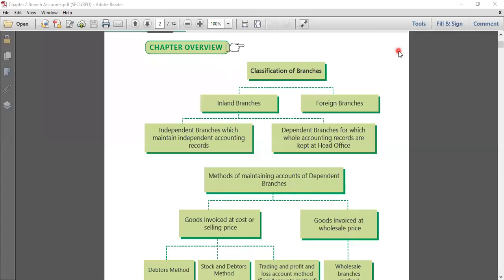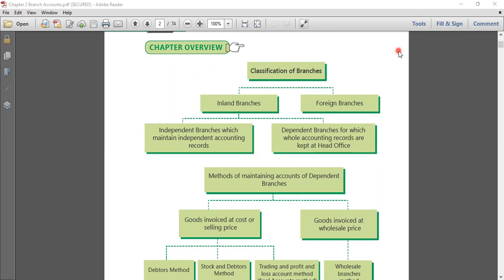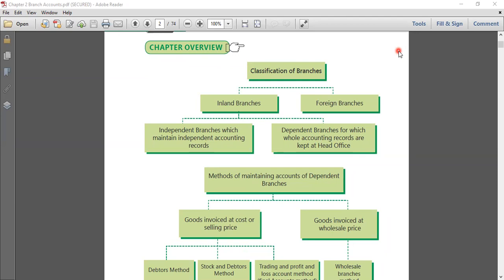FYBCOM/FYBAF- Branch Accounts (Meaning & Types)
FYBCOM / FYBAF :- SEM 2